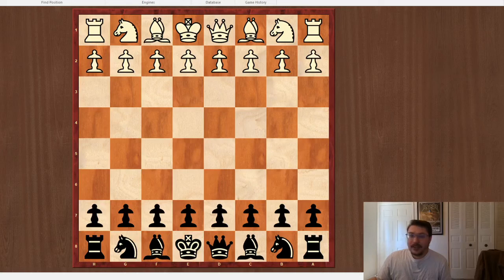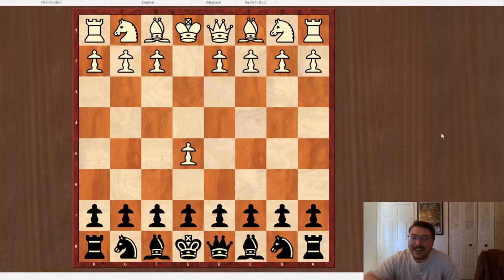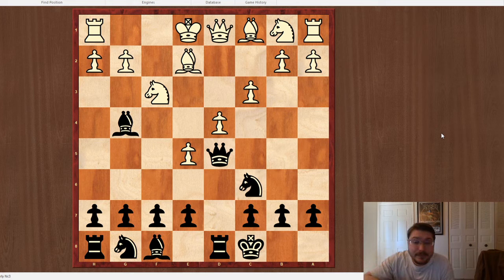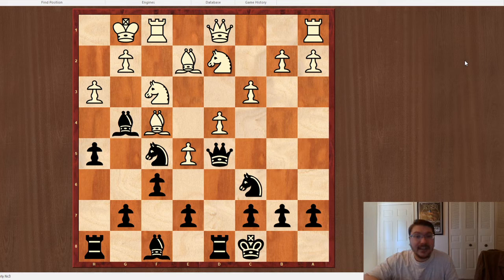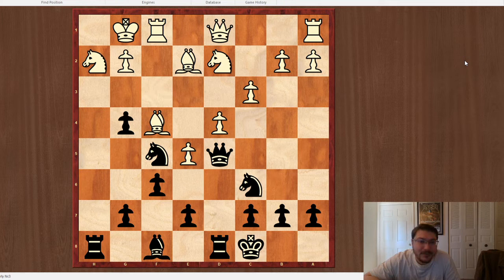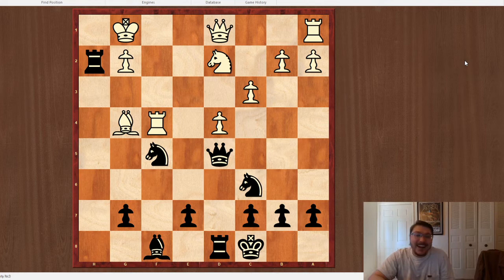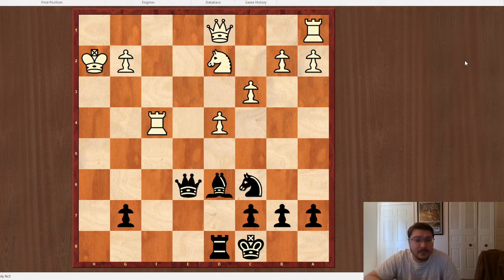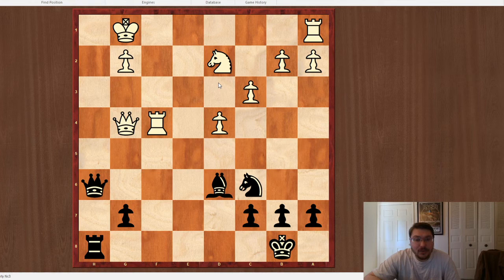Happenings of the Roanoke Valley Chess Club: Alekhine's Defense, Brooklyn Variation.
Hello, And thank you for viewing this content from the Roanoke Valley Chess Club, the Oldest Continuously Operating Chess Club in the Commonwealth of Virginia. We are committed to promoting chess in the Roanoke Valley and South West Virginia.